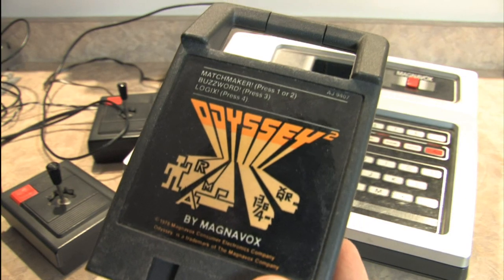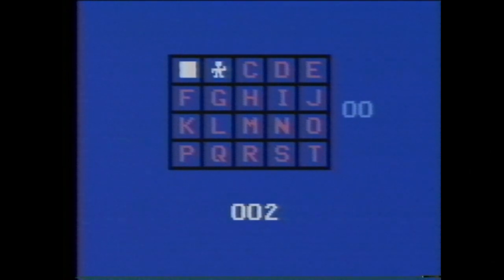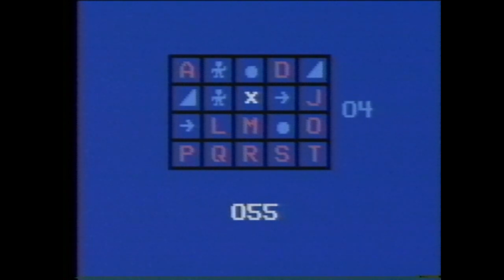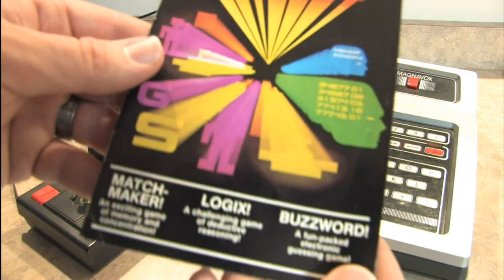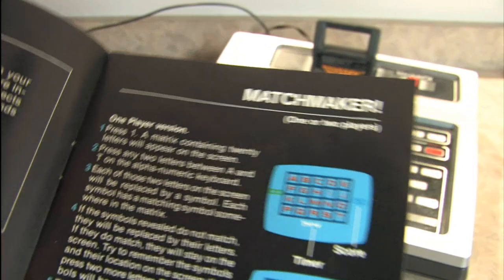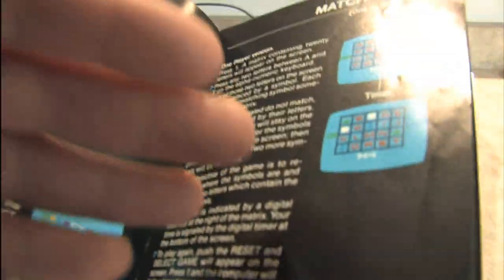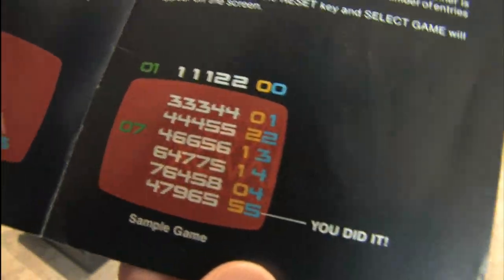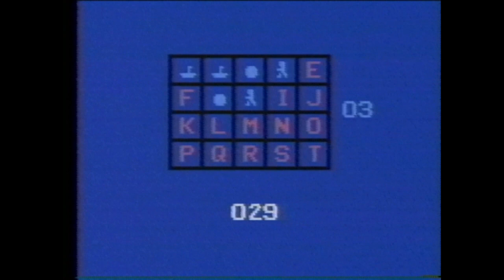Classic Game Room HD - MATCHMAKER! for Magnavox Odyssey 2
Classic Game Room HD reviews Matchmaker for the Magnavox Odyssey 2 video game console, the MICROprocessor!!  This classic game from 1978 is a lot like the card game, Memory.  Remember memory?  No?  Is that space in your brain full of rap lyrics and drink mixing recipes?  Me too.  However I can still remember which square has a sailboat and which has a tree (sometimes).  Matchmaker is very similar to the Atari 2600 games "A Game of Concentration" and "Memory Match".  Actually those are both the same game, Memory Match is a Sears Tele-Games release.  Match Maker comes on the same cart as Logix! and Buzzword! for the Magnavox O2.  It's a fun game where you are times by the O2 and challenge yourself or a friend.  Instead of using a joystick or add-on accessory players use the full size keyboard on the Odyssey 2.  Classic Game Room is the retro reviewer reviewing Magnavox Odyssey 2 and Atari 2600 games with respect.  We love old games and new games.  See ClassicGameRoom.net for a list of all reviews from every game console.